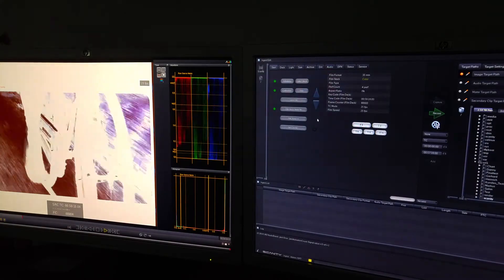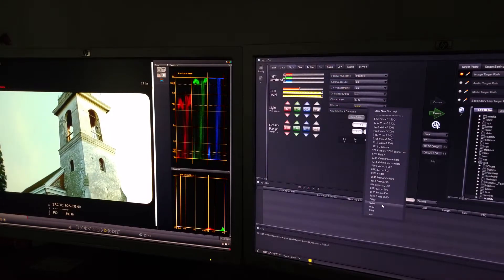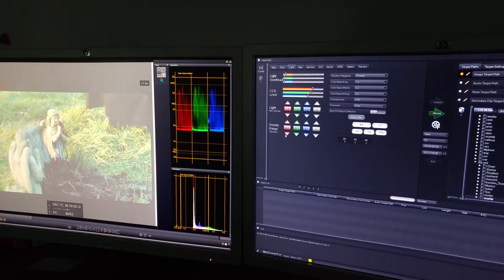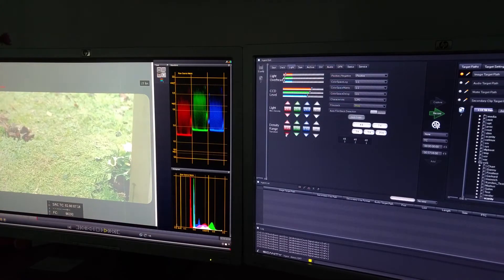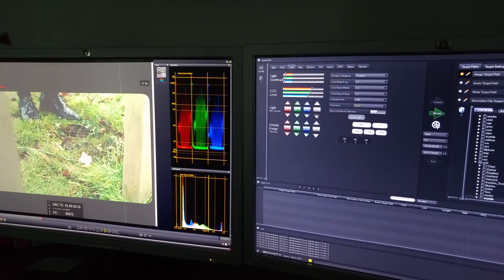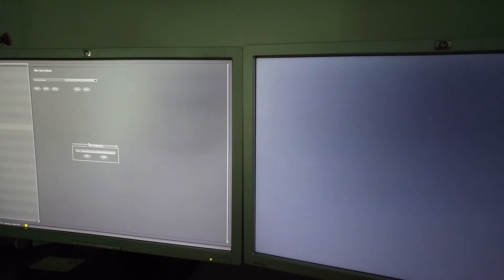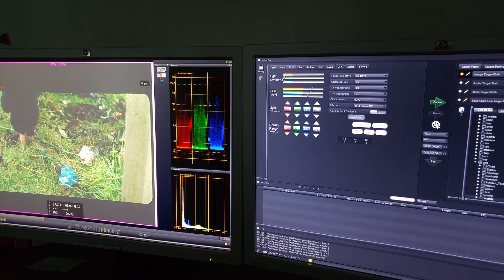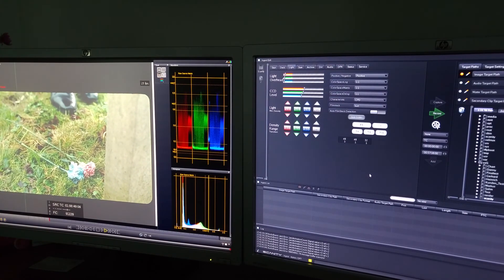Scanity Color Matching Workflow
Scanity HDR Color Matching Workflow with example